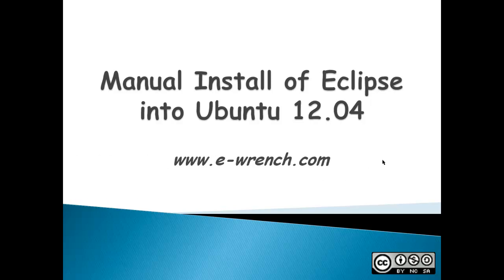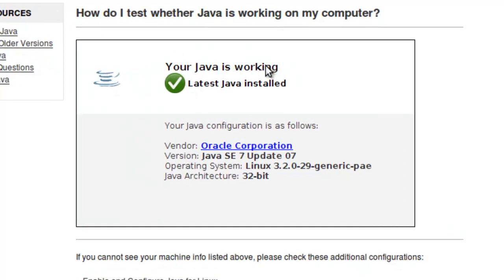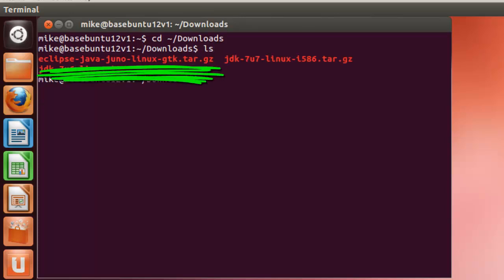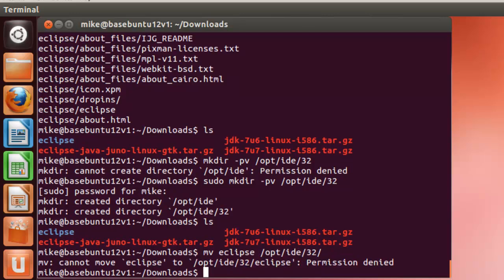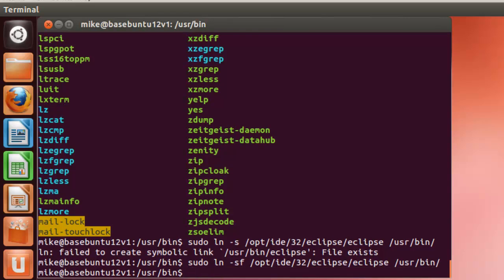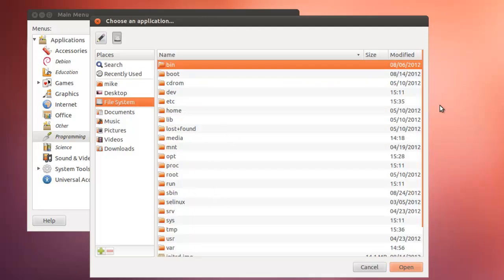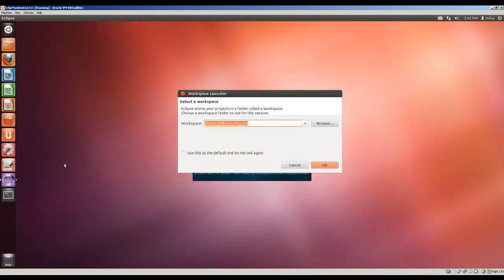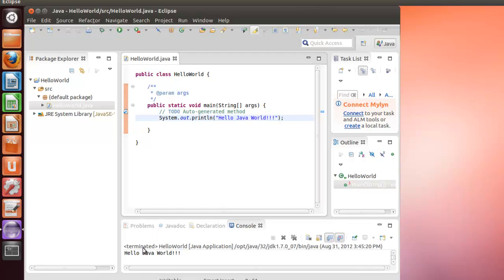Install Eclipse Juno IDE into Ubuntu 12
This video demonstrates how to do a manual install of Eclipse Juno 4.2 into Ubuntu 12.04. "Main Menu" (alacarte) is installed and used to add the Eclipse icon to the menu bar. To demonstrate that everything works a simple Java "Hello World" program is written.

To view an Eclipse Kepler IDE for Java EE install see "Install Eclipse Kepler IDE for Java EE In Ubuntu 13.04"- " on this channel.